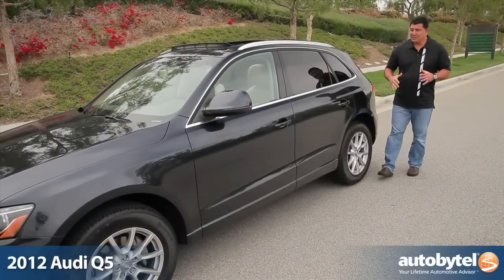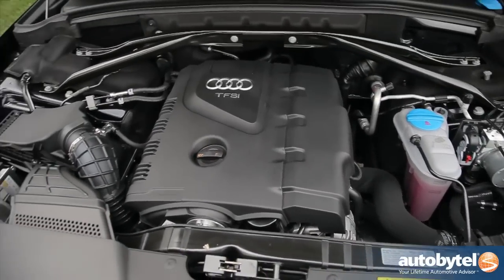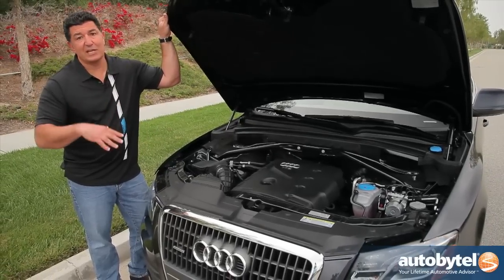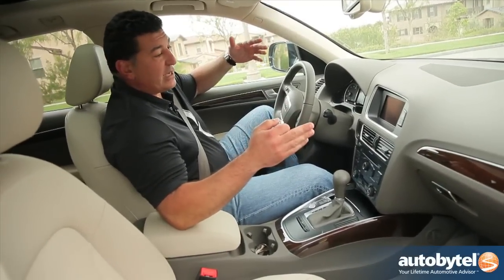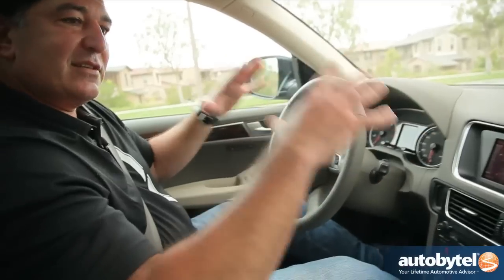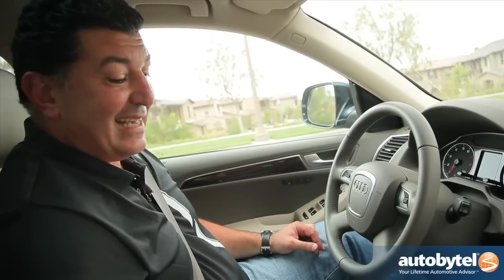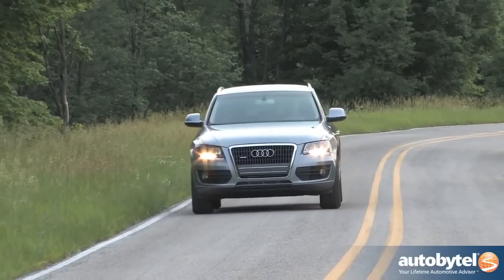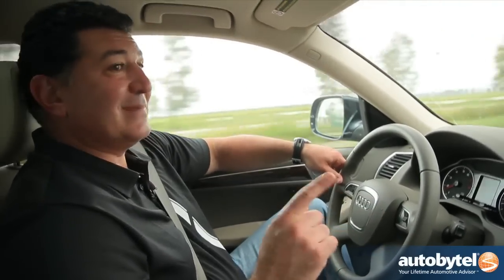2012 Audi Q5 Test Drive & Luxury Crossover SUV Video Review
The 2012 Audi Q5 is the best driving luxury Crossover SUV on the market today. Not only is the Q5 is a great looking vehicle but it is powered by one of the most well known engines in the entire world. This luxury crossover SUV has been on the market since 2009 and in that time the Q5 has carved out a nice spot as one of the top small luxury crossovers in the U.S. The 2012 Audi Q5 has a base price of $35,600 for the 4-cylinder engine and $43,000 for the V-6 engine. There are 3 different trim levels: Premium, Premium Plus, and Prestige. The top of the line Prestige goes for a little over $50k.

There are 2 different engines that power the 2012 Audi Q5 luxury crossover SUV. The first and most famous is the turbocharged and direct injected 2.0 liter 4-cylinder engine that powers many vehicles in both the Audi and Volkswagen line of automobiles. This potent little engine makes 211 horsepower and 258 lb-ft. of torque. The transmission is a slick 8-speed automatic that helps the Q5 get 20 MPG in the city and 27 MPG on the highway. The other engine offering is a 3.2 liter V-6 that produces 270 horsepower and 243 lb-ft. of torque. The transmission attached to this motor is a 6-speed automatic. This larger more power engine and transmission combination nets 18 MPG in the city and 23 MPG on the highway.

The 2012 Audi Q5 used for this test drive is the Premium Plus model which enjoys a couple of great upgrades over the base model. The Premium Plus Q5 comes equipped with Audi legendary Xenon headlights and LED daytime running lights. The LED lights have really become a symbol for the Audi luxury brand. The Panorama sunroof is massive and adds a lot of sunlight to the interior. On the inside the Audi features some great luxury features like 12-way adjustable power seats, 3-zone climate control, high end wood trim, and leather surfaces. But the 2012 Q5 is not just all luxury; Audi is known for integrating tons of technology into their vehicles. The Q5 crossover also has Bluetooth, a power lift gate, push-button start, Homelink and more. The interior of the Audi Q5 is absolutely gorgeous.

Compared to the competition in the Luxury Crossover SUV segment, the Audi Q5 is so much more elegant and sexy. The interior is made of quality materials and packed full of useful technology. The exterior looks great and the LED lights really accent an already lovely vehicle.